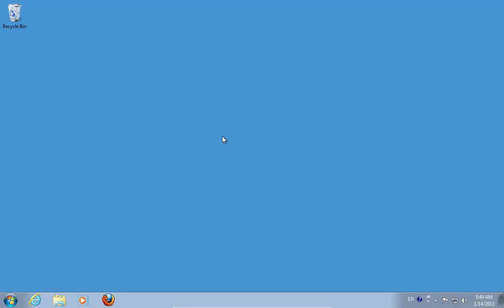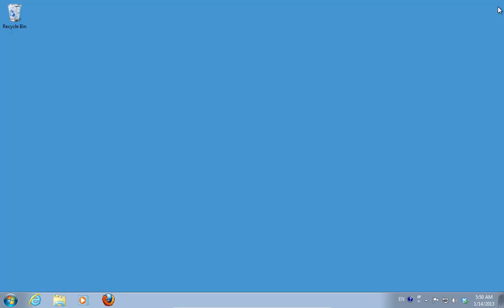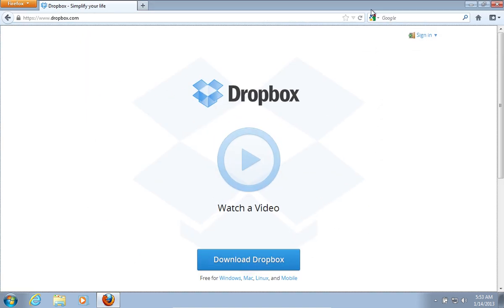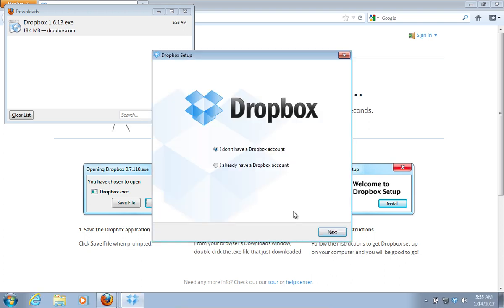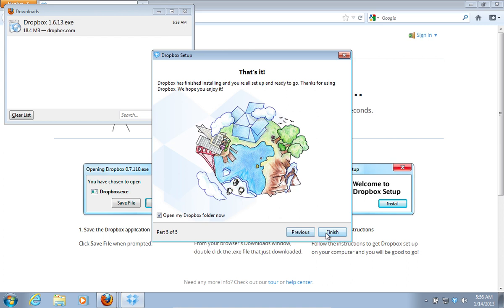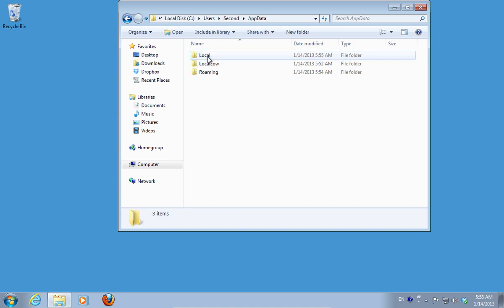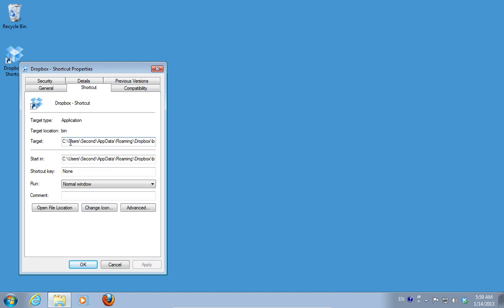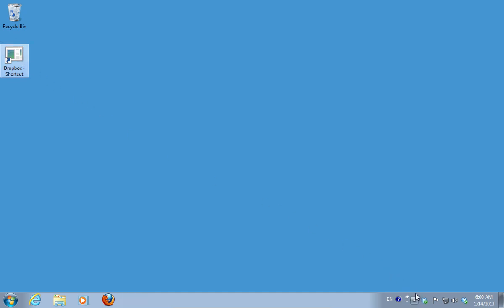How to Run Multiple Dropbox Accounts Simultaneously in Windows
Learn how to run simultaneously multiple Dropbox accounts in Windows.

In this video tutorial we will show you how to run multiple dropbox accounts simultaneously in windows.
Go to the "Start" menu. Find and open "Dropbox" program. Right-click on the dropbox icon and choose "Launch Dropbox website" to check that the application is running correctly. Close the web browser. Go to the Windows "Start" menu and choose "Switch user".

Select the other user account profile and if you don't have a second account, you will need to create it before proceeding.
Now go to the Windows "Start" menu and open your web browser. Type "dropbox.com". On the following web page press "Download Dropbox". Save the file on your hard drive. Double-click on the downloaded file to run the installation. In the following setup window, press "install" to start the installation process. When the installation is finished, choose "I don't have a Dropbox account" if you want to create a second account. In the next window, fill-in the registration form and click "Next".

In the next window select your Dropbox size and press "Next". Choose "Typical" as the setup type. In the following window press "Skip tour", then press "Finish".
Right-click on the Dropbox icon and choose "Exit". Go to the Windows "Start" menu and choose "Switch user". Select the main user account profile.
Go to your user folder and choose "AppData" folder. Then navigate to Roaming-Dropbox and open the "bin" folder. Right-click on the "Dropbox.exe" and choose "Send to -- Desktop". Right-click on the dropbox shortcut and choose "Properties". In the following window go to the "Shortcut" tab. In the "Target" line, before the file address, type "runas /user:" and add the name of the second user account.

Double-click on the shortcut. In the appeared window enter the password for your second Dropbox account.
Now you can see 2 dropbox icons in the task bar.